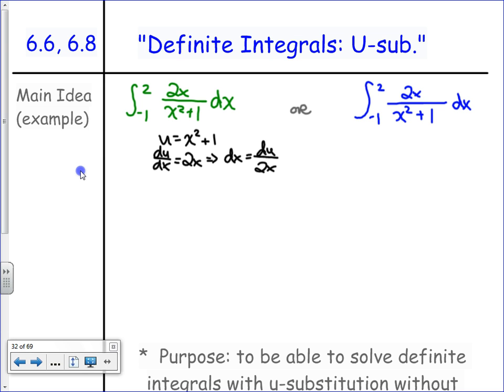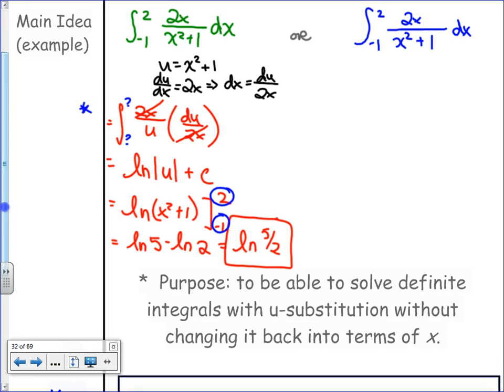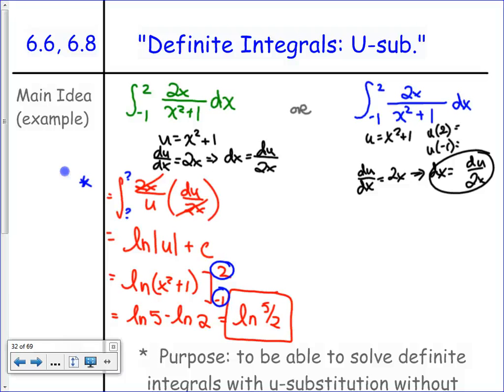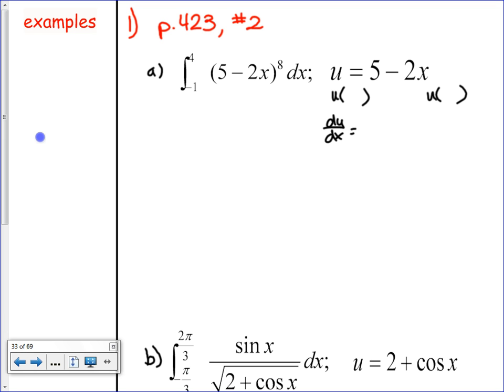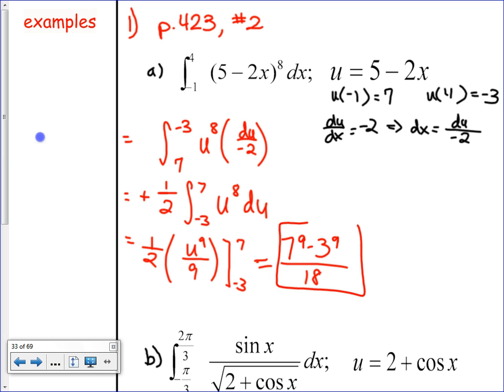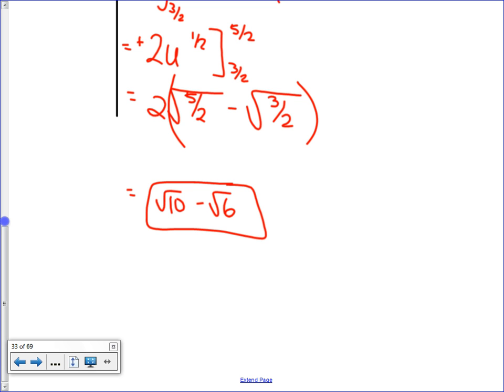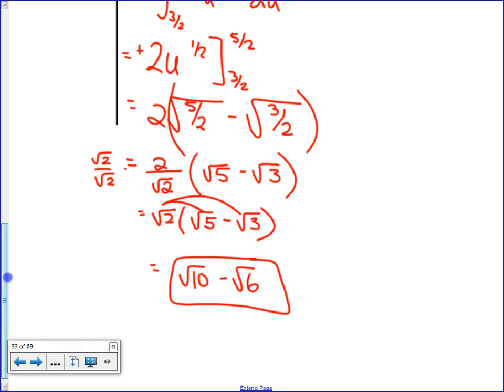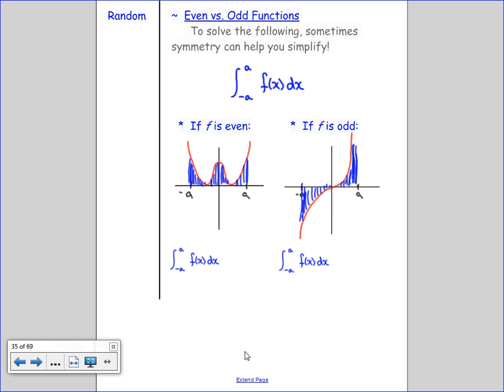Calc AB 06 06 & 06 08 Notes Integration with u bounds